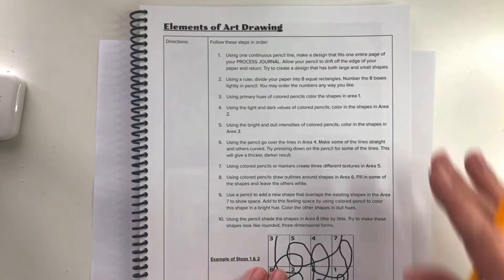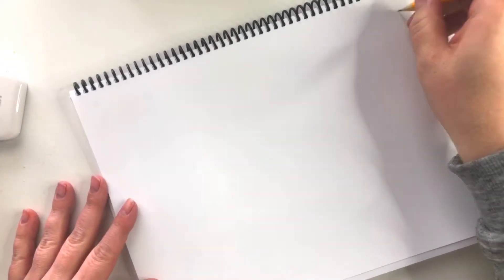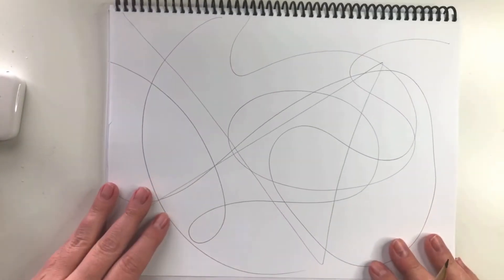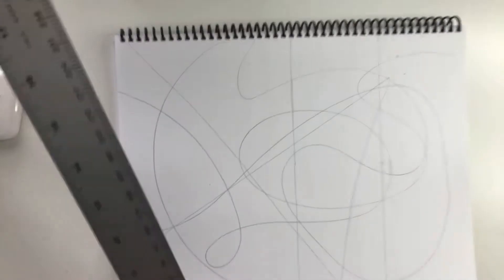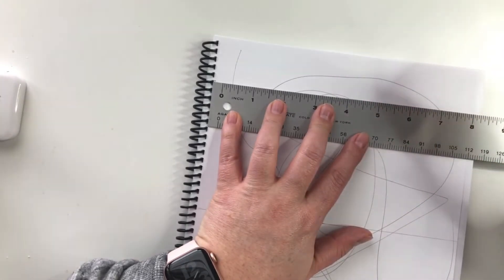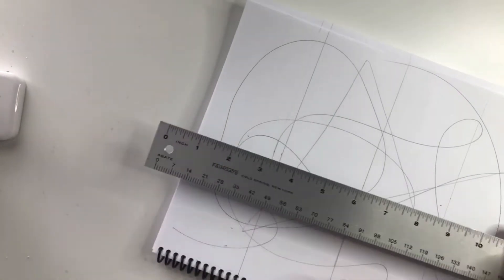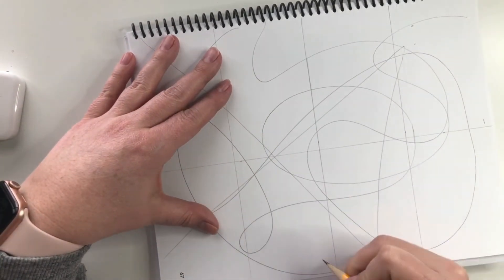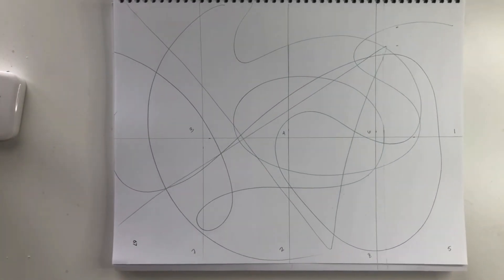Elements of Art Drawing- Set Up